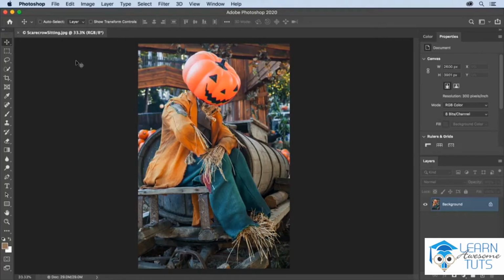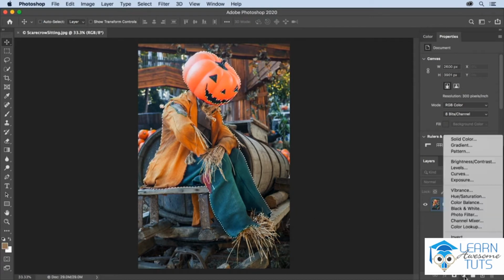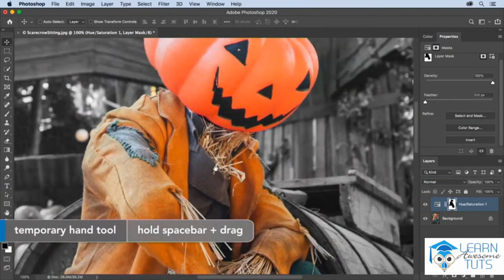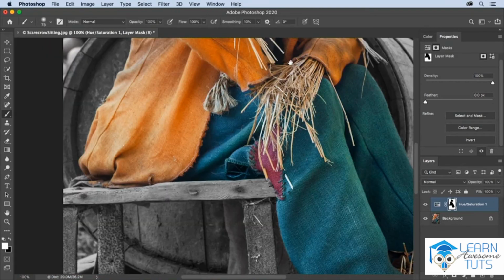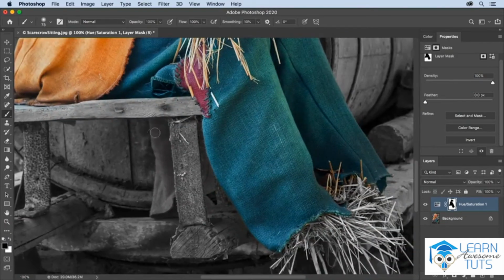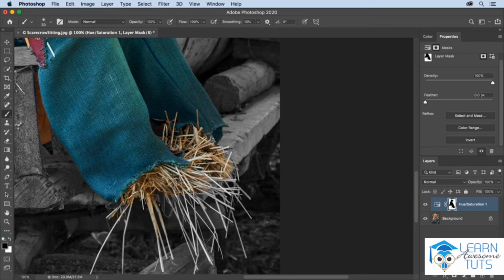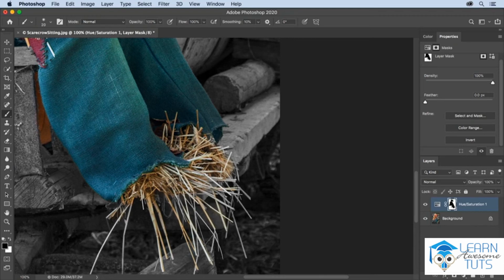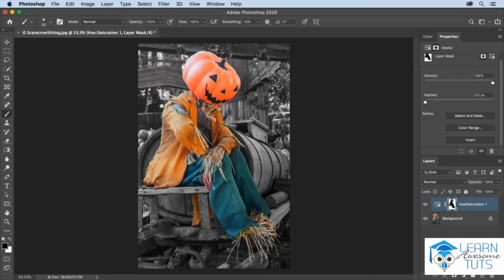40 Making selections based on subject and color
Making selections based on subject and color